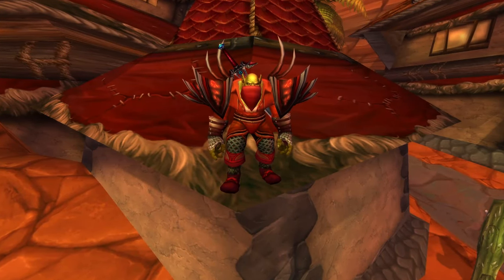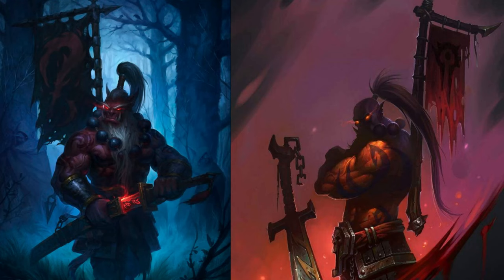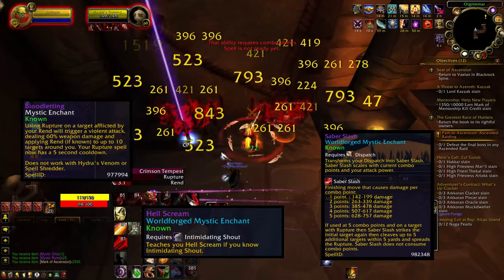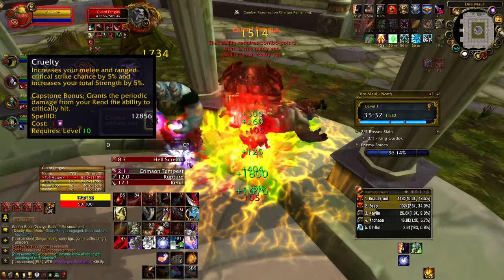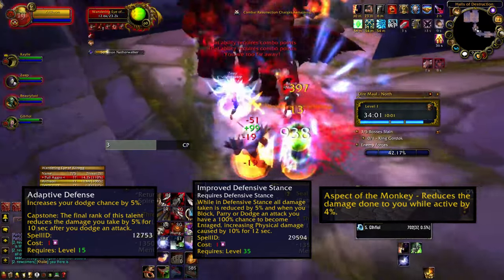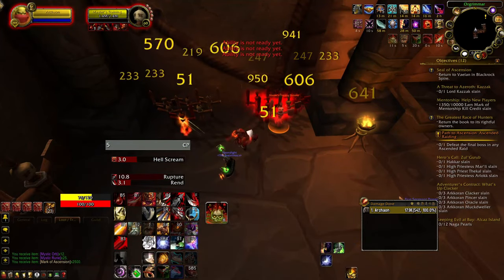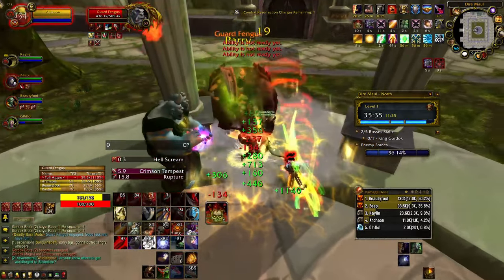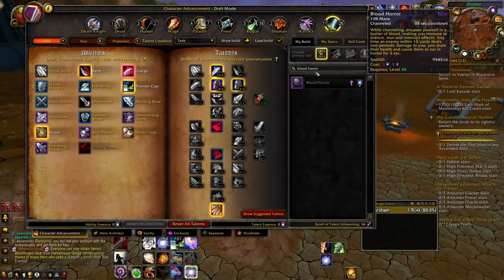Blood For The Blood God can TANK?! 2H DOT Build | Project Ascension S8 | Classless World of Warcraft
In this video, I'm going to show you how to build a Blood Tank with the Blood For The Blood God Legendary Enchant, and  teach you how to use a 2H Blood Tank Rotation in Classless WoW. This tank is a powerful force to be reckoned with, and is a must-have for any Project Ascension Player!

0:10 - Intro
1:00 - What is a Blood Tank
1:42 - Mystic Enchants
3:27 - Talents
5:47 - Abilities
7:36 - Rotation
8:28 - Outro

I'm Varyn; I play a Blood For The Blood God Character named Archaon in Projection Ascension~

Brand new to YouTube so any advice & support ill take with high regards! :)